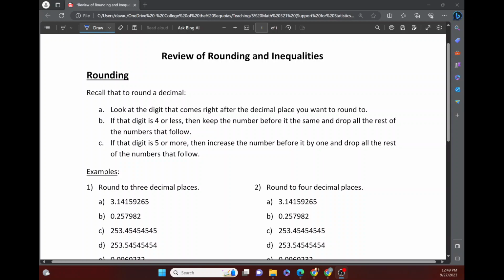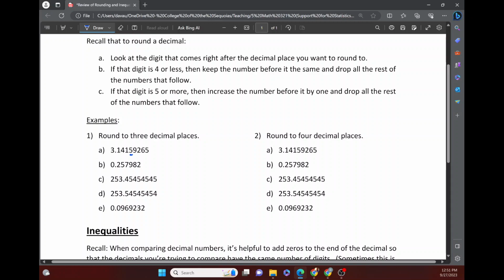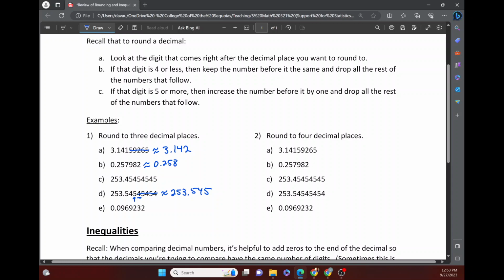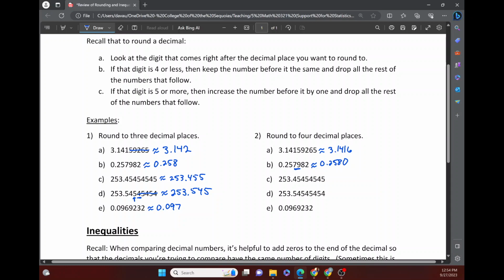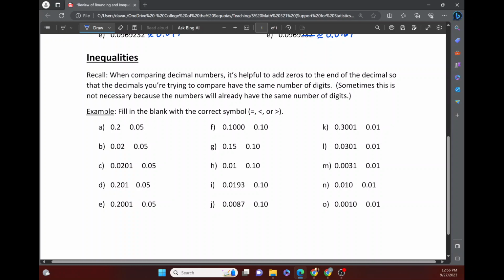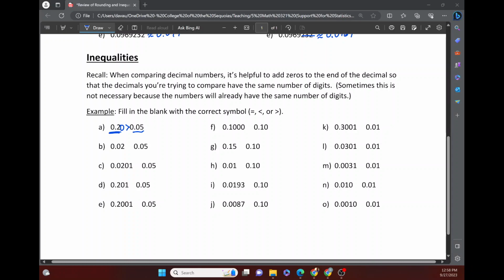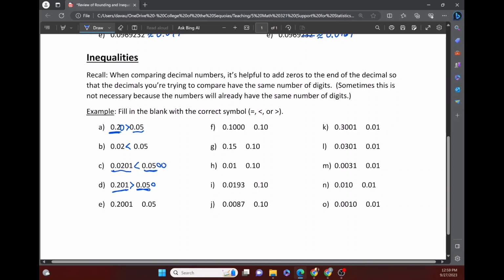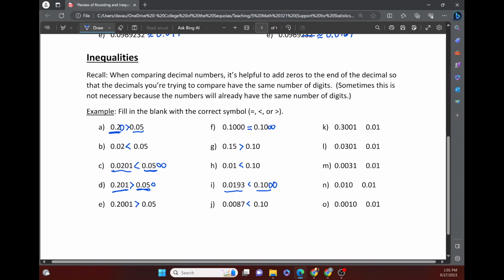Review of Rounding and Inequalities